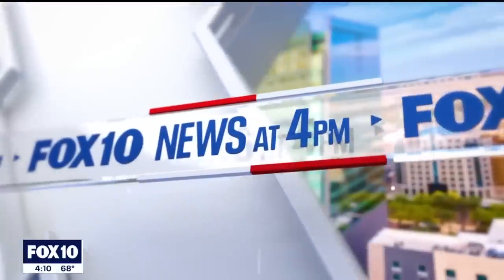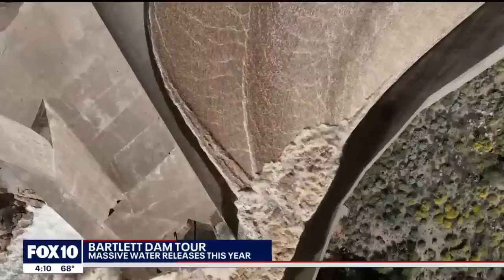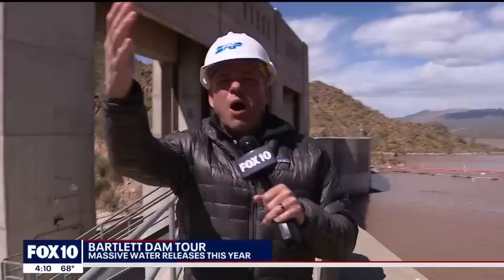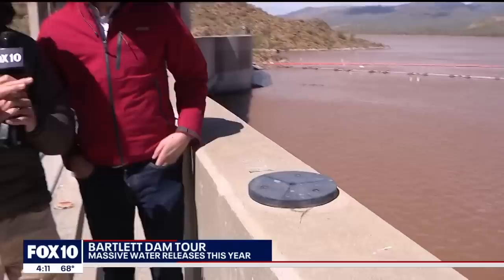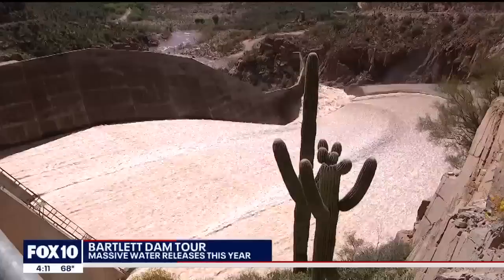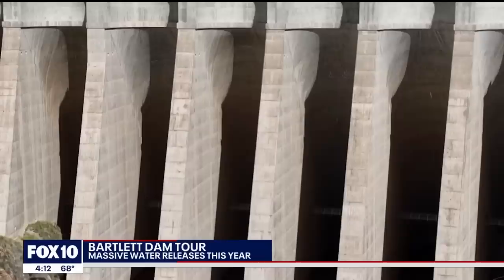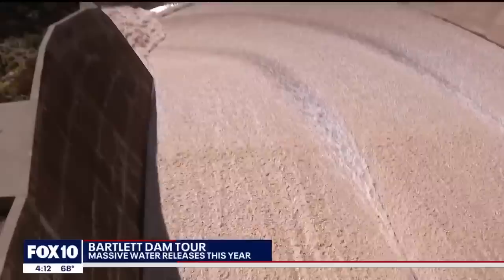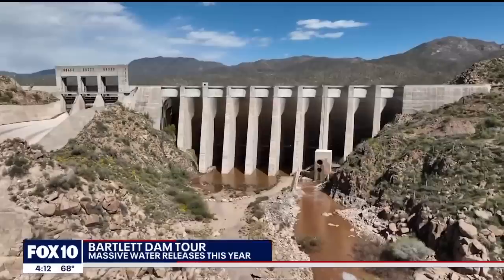A look at Bartlett Dam as Arizona releases water after wet and snowy winter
Because of our wet and snowy winter, Arizona has seen water releases from Valley dams that we haven't seen in years, including Bartlett Dam north of the Valley.

So much water has been released there this year, it's equivalent to draining and filling Bartlett Lake three different times.

FOX 10's Troy Hayden got special access to the dam to see how it all works.